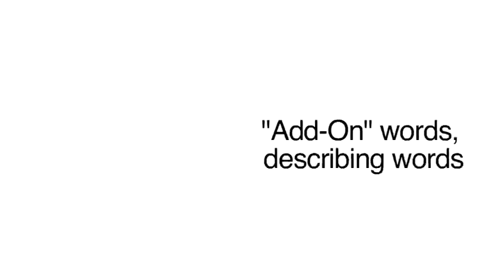How To Check Your Grammar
This guide shows you How To Check Your Grammar.